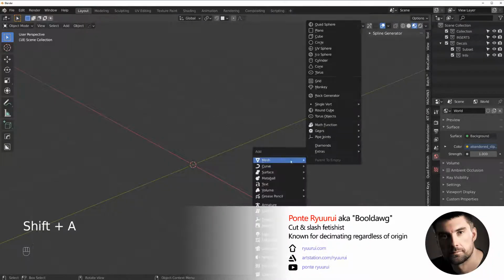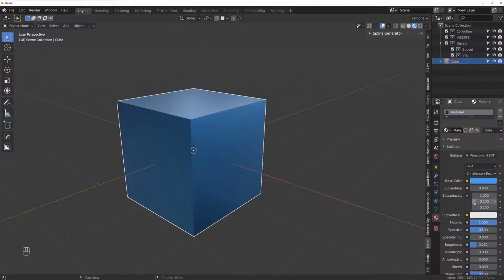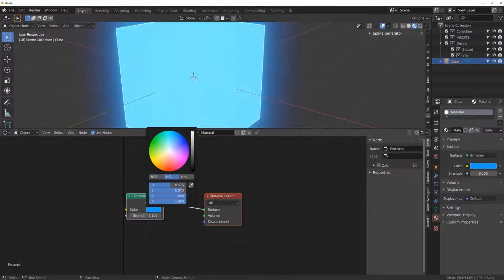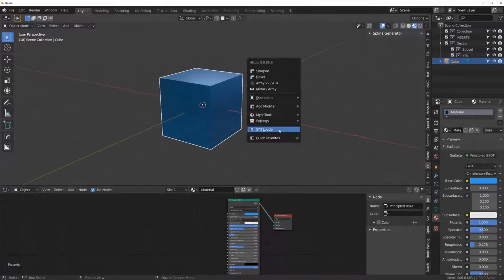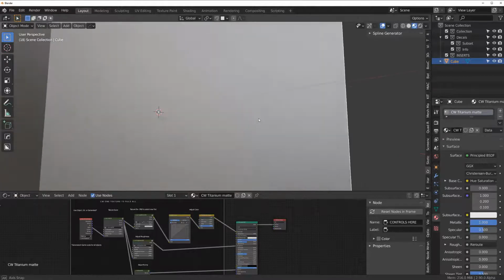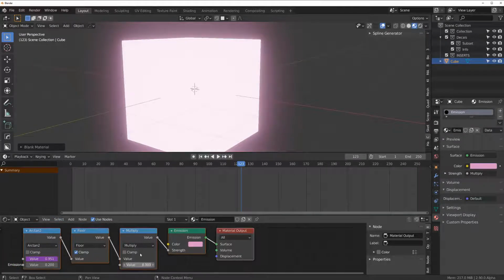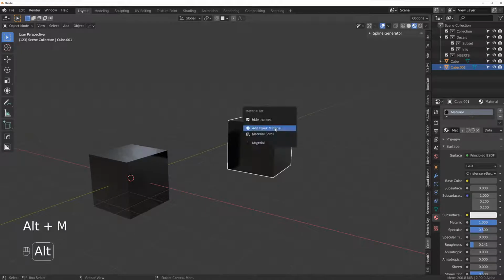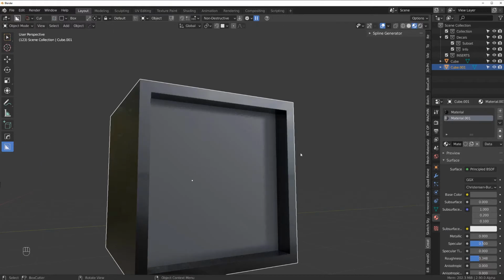19 Materials New Card